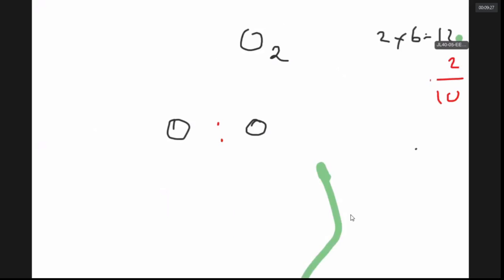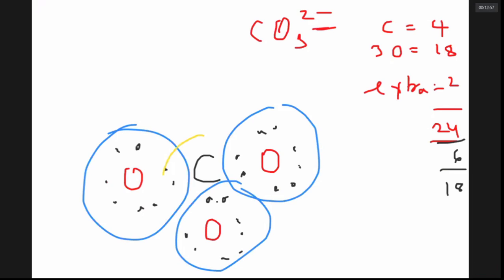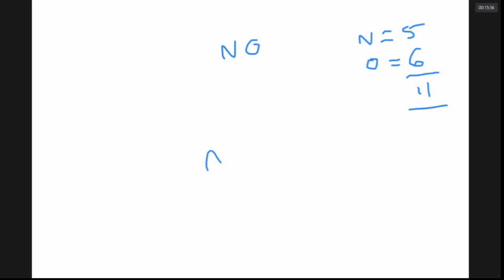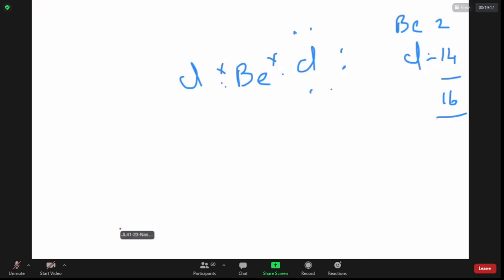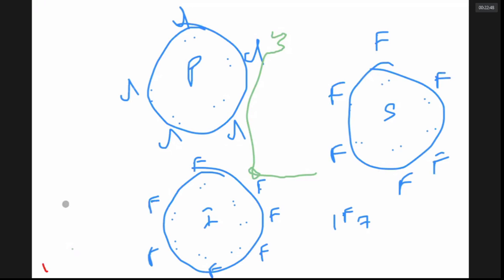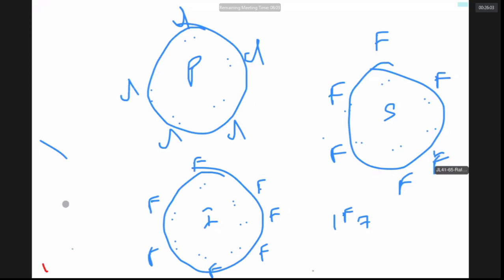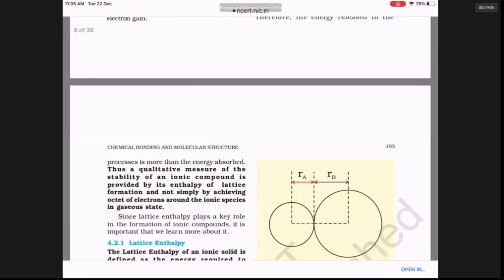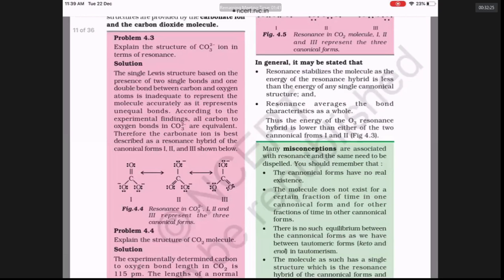Org Chem 2020 12 22